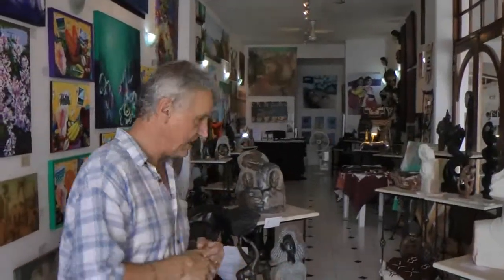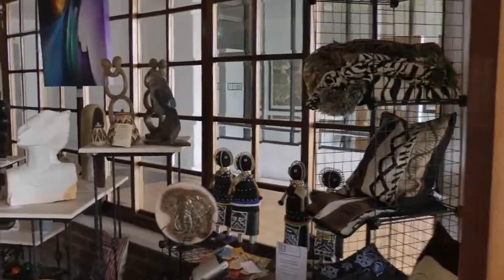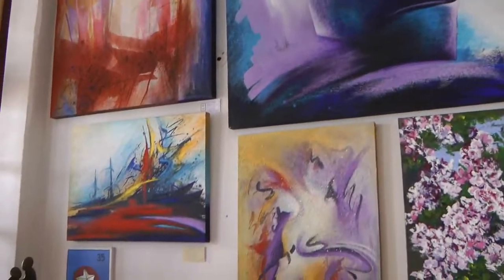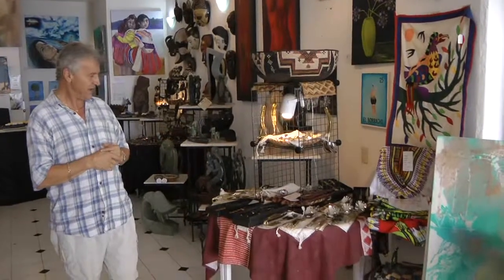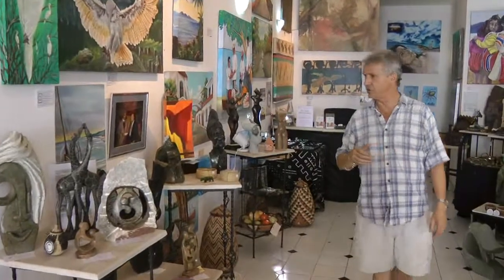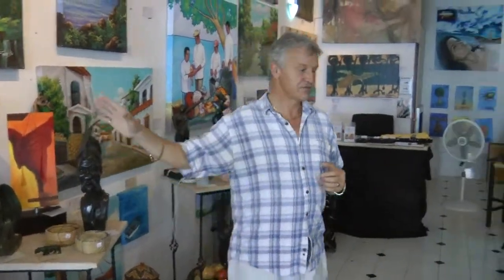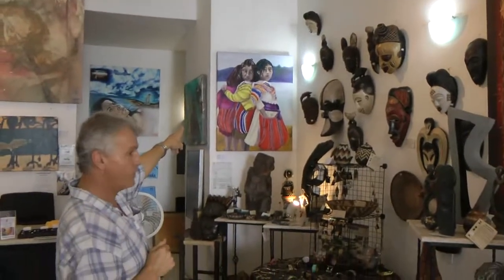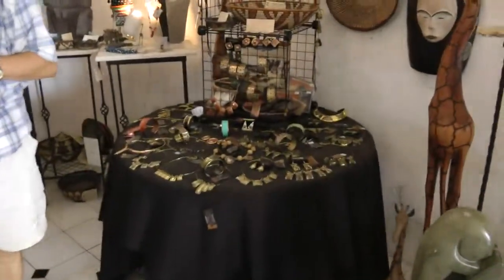Puerto Vallarta Art Gallery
International Art Gallery in Puerto Vallarta Mexico--Marina Vallarta.  Unique, exclusive African, Mexican an international pieces.